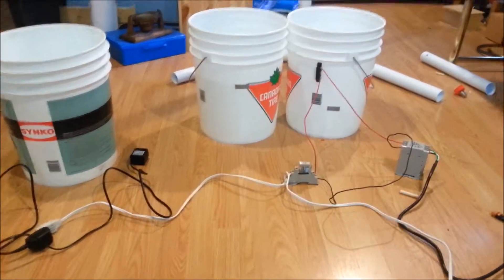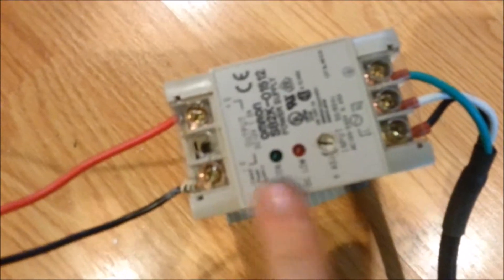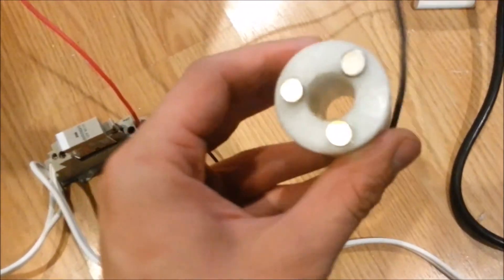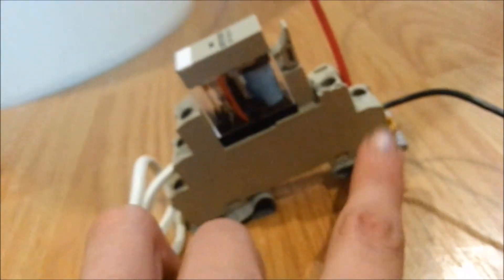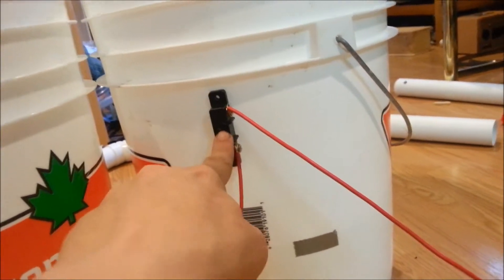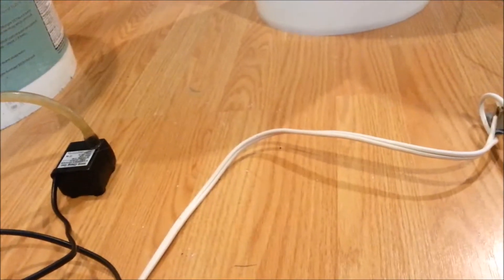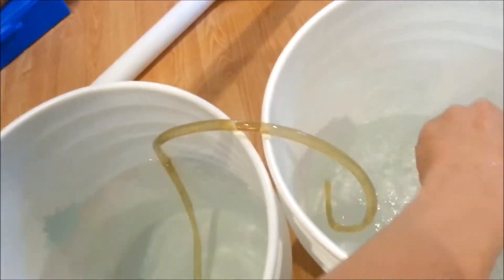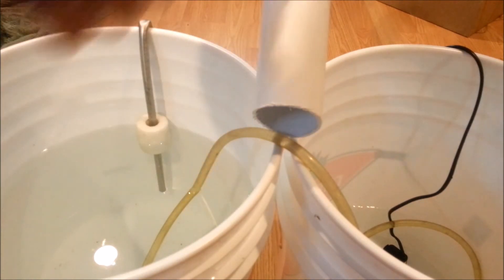my DIY ATO (automatic top off system.) for my fish tank :D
like and subscribe and love canada :D if you have any questions feel free to ask you can use a 12v phone usb for your charger but i used the power supply :)